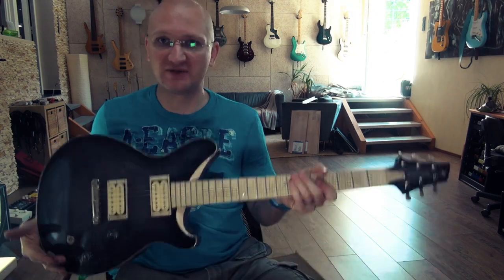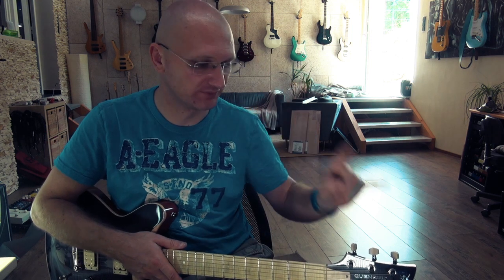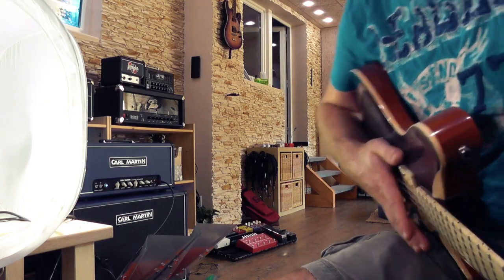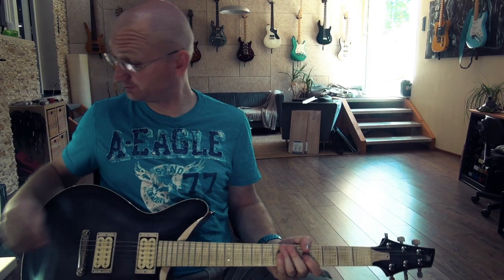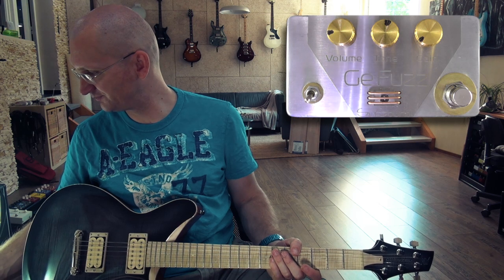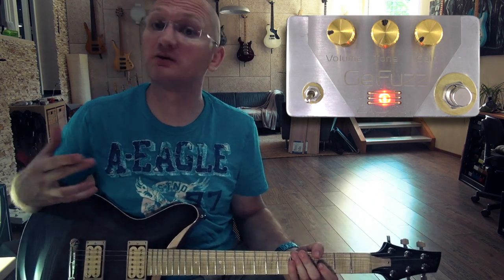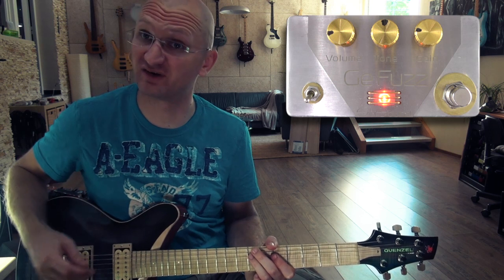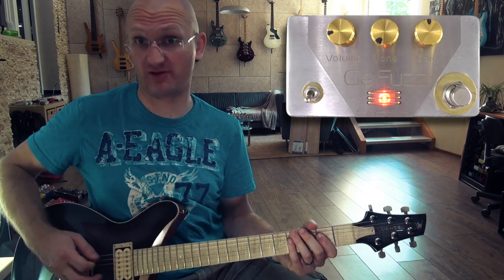SviSound GE Fuzz - Pedal Demo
Here is a nice ploppy Germanium Fuzz for you, the SviSound GE Fuzz... and it has a cool and unique design as well...

In case you want to skip to a particular section...
1:09 Produced Track
4:25 Full Demo
9:30 Playing starts
15:09 My 2 Cents

Here are a few links... in case you want to buy something, please use them, I get some rewards points...